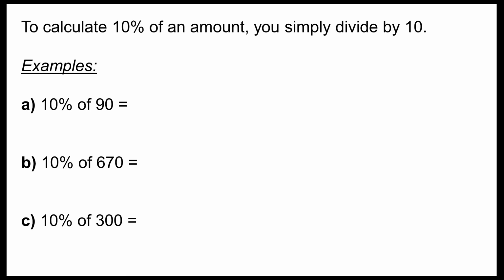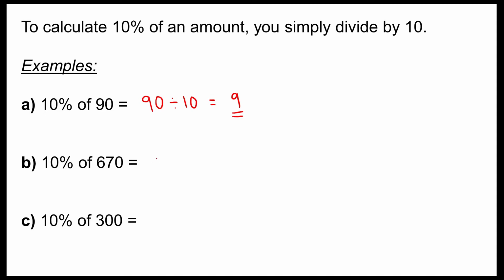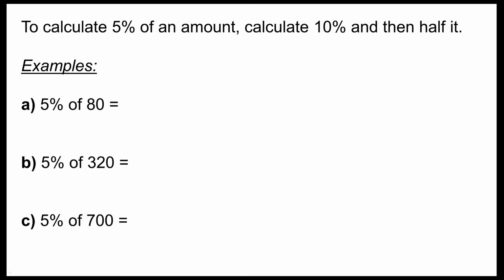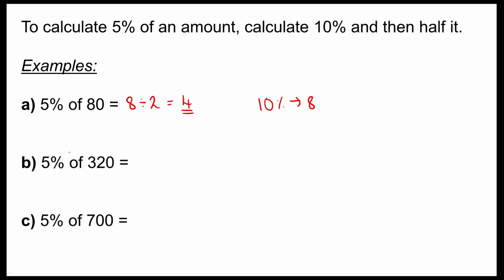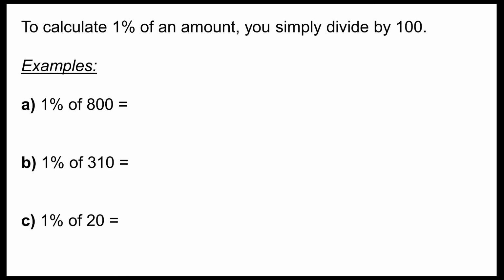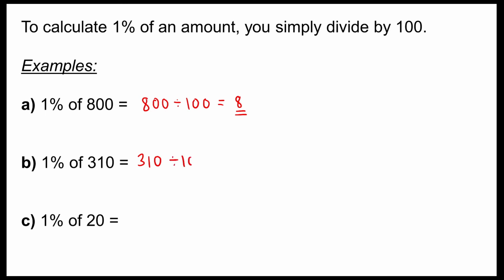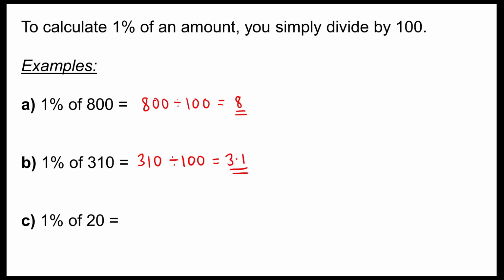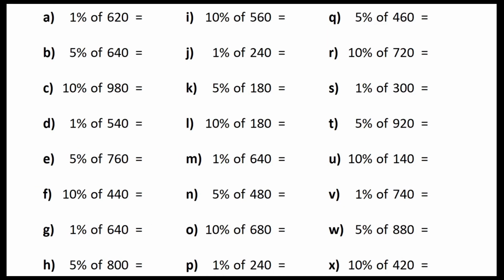Thursday Lesson 2 Percentage of Amounts - 1% 5% 10% (7/1/2021)